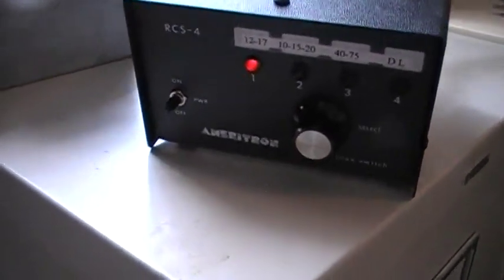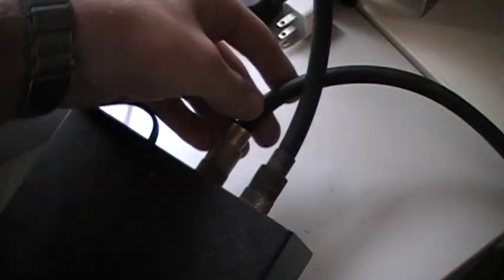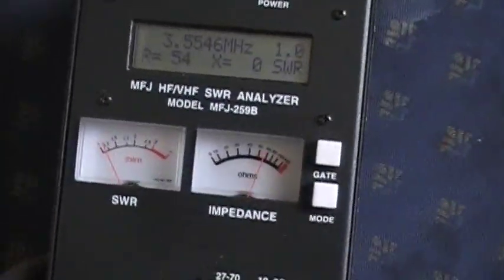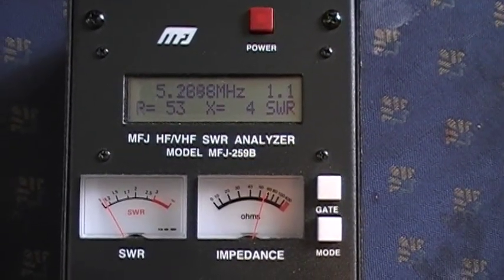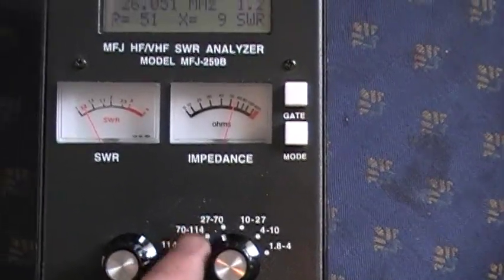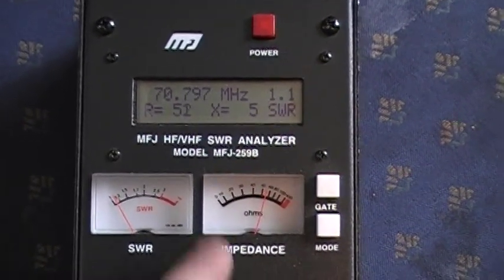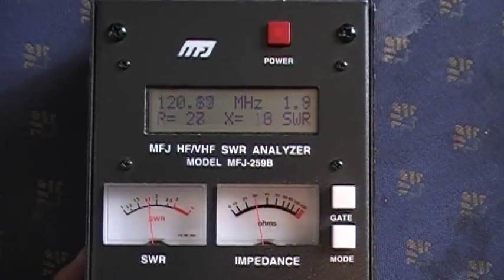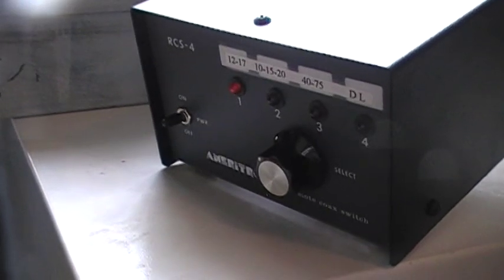SWR Testing of an Ameritron RCS-4 Coax Switch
I recently purchased a ham radio tower and it had a remote coax switch mounted to it. It is the Ameritron RCS-4 Coax Switch which is a remote relay coax switch. There is a control box down next to your transmitter and then the control box adds a DC voltage to the coax along with your signal from your radio. The DC voltage lets the relays know which antenna you have selected.

I wanted to test the SWR across the different ham frequencies to check the function of the switch and to see if it could be used for 6 meters or 50MHz.  On Ameritron's website they state that the switch is good for use between 1.8 and 30MHz.

1.8 MHz - 18 MHz = 1.0-1.1 SWR
21 MHz - 28 MHz = 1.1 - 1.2 SWR
50 MHz = 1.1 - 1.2 SWR
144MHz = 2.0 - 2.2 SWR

In my opinion I think this would be a great switch to use on all bands up to 50 MHz (6 meters), but the performance drops off quickly after 50MHz.  I feel if you wanted to use this for 2 meters (144MHz) you could use it for maybe local repeater work with a ground plane vertical or a colinear antenna, but the relay and control box would start you out with a 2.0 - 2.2 SWR.